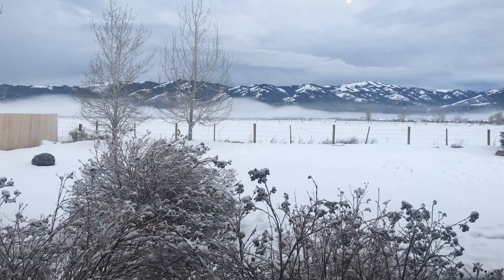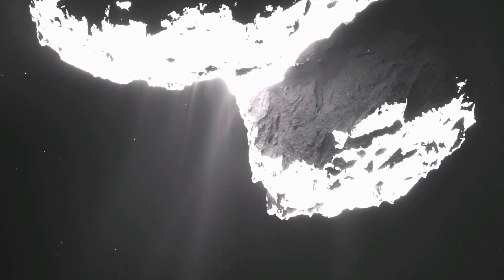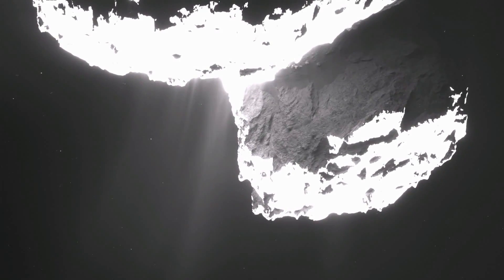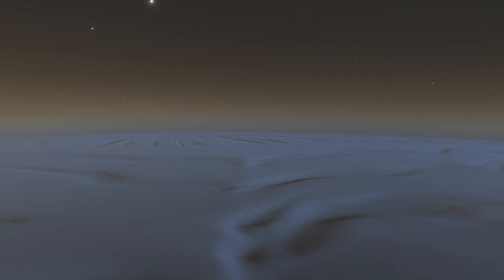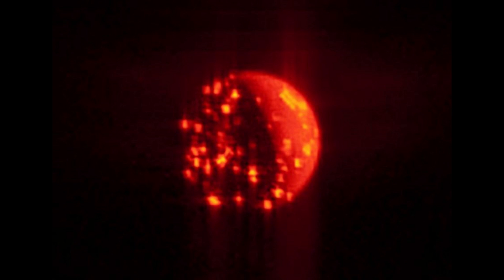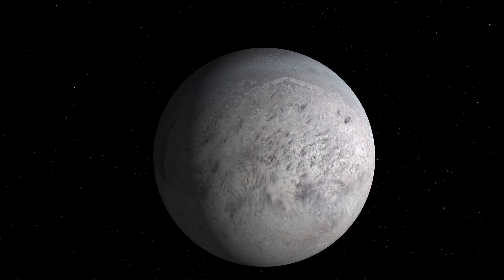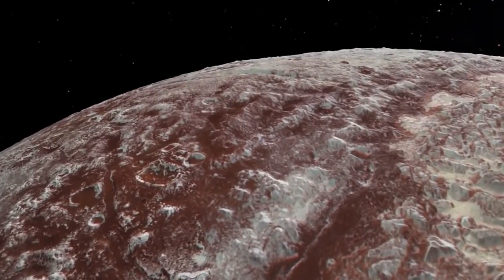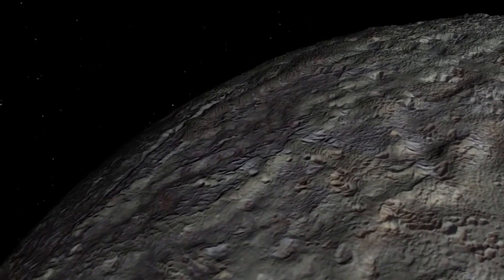Does it Snow On Other Planets?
Can you dream of a White Christmas on Mars? Sure if you're close to the polar ice caps there's a chance of snow. But other planets have different types of precipitation which isn't necessarily water, and isn't necessarily from clouds.